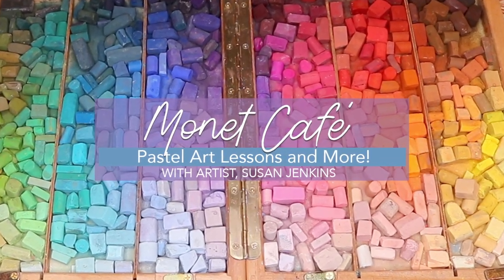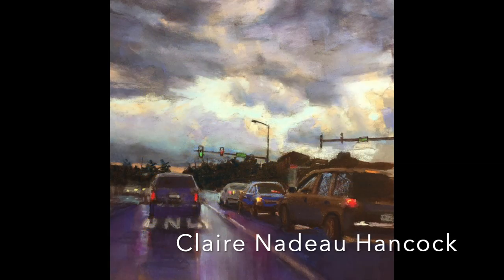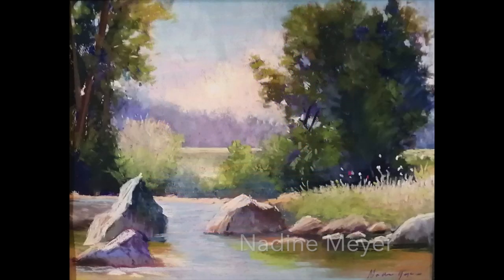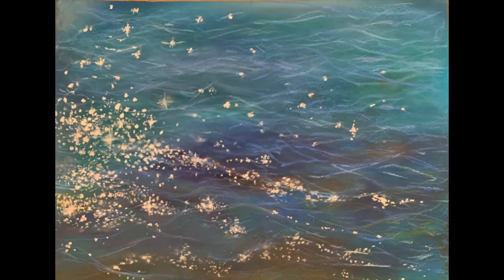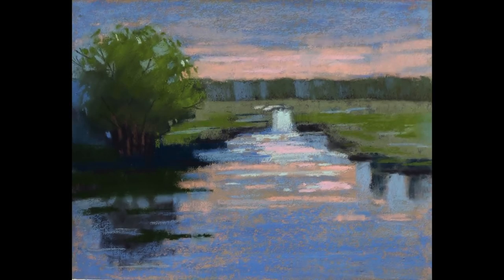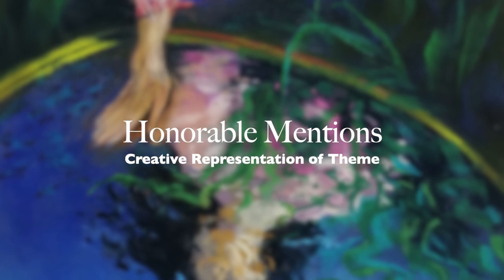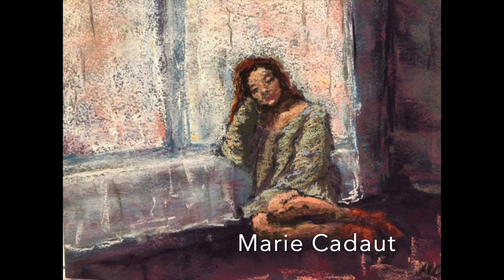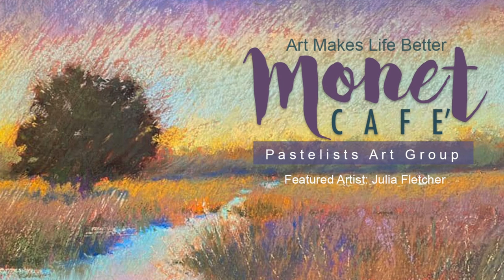REVISED / Painting Challenge Winners January 2020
This video has been revised due to an incorrect name with one of the winners.  Truly, all of the artists in Monet Cafe' Art Group on FB are winners! Come join the fun!

▽ Monet Cafe' Artists Bracelets (from Etsy Store)👇